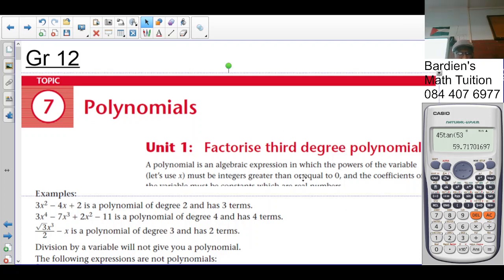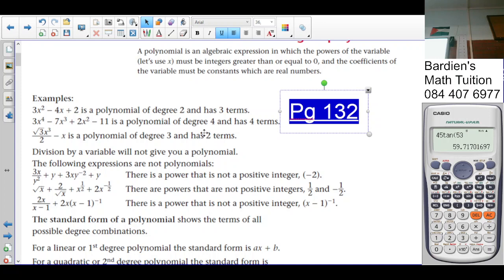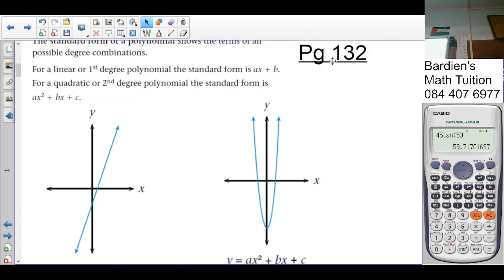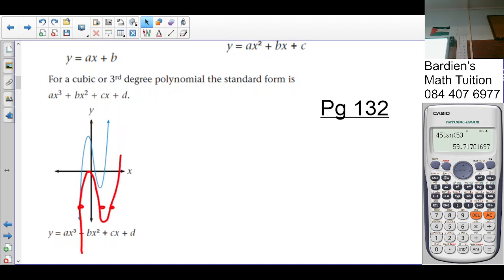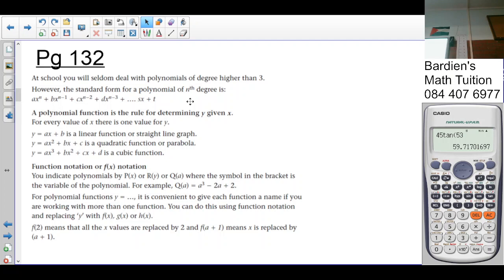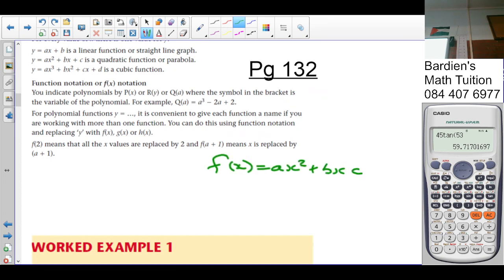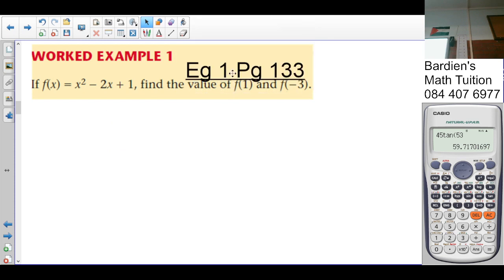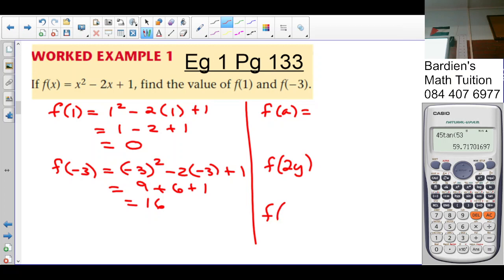Gr 12 Polynomials L1(P1) Ex 1 & 2 (Factorise third degree polynomials)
Grade 12 Polynomials Lesson 1(P1)
Ex 1 & 2 Factorise third degree polynomials